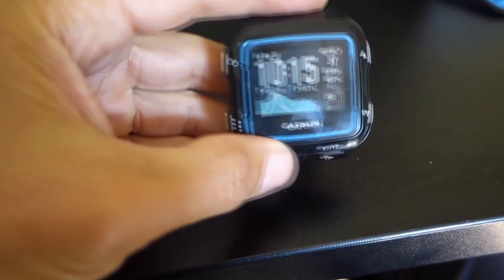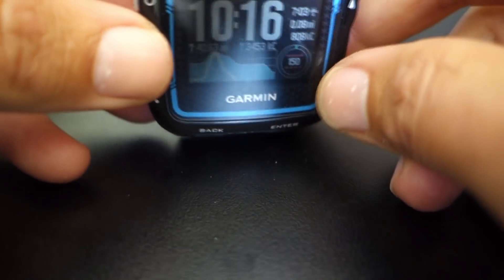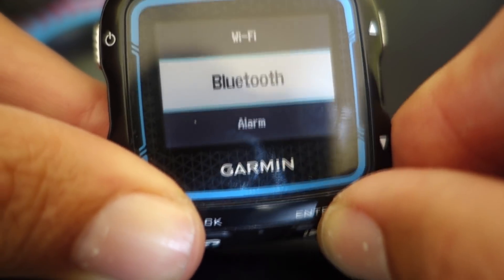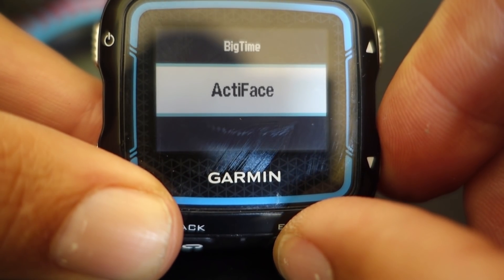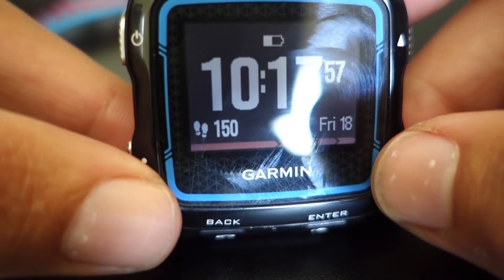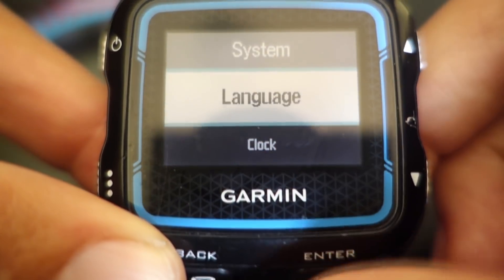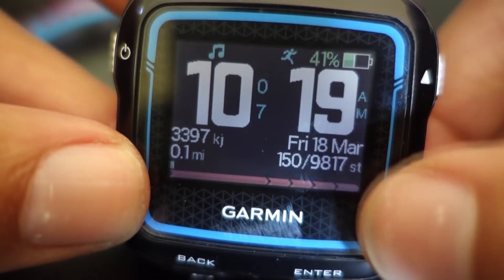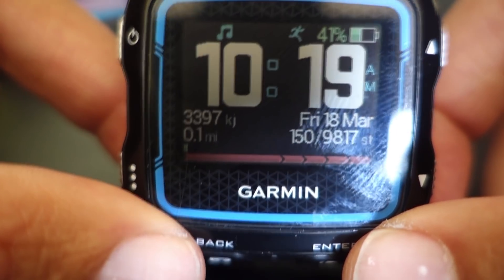Garmin 920xt Watch Face Customizing - ConnectIQ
Quick video with the Garmin 920XT triathlon watch describing how to configure the watch face and some of the display options. Turns your training watch into a stylish watch for racing and wearing all day. Utilizes the Garmin Connect IQ architecture.  ConnectIQ is a great platform for Garmin watches.